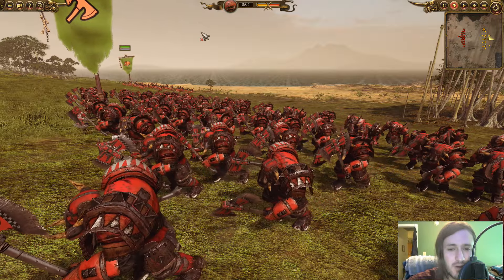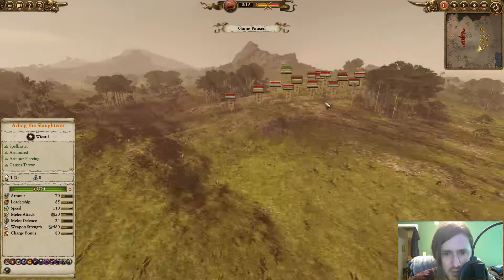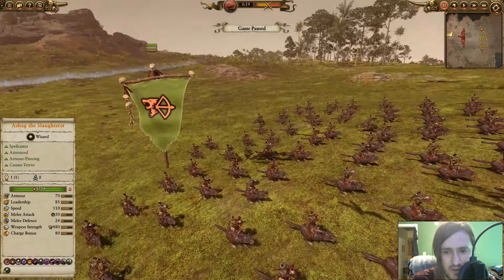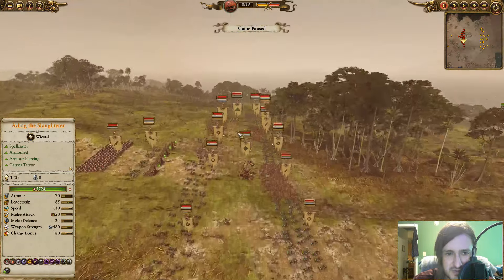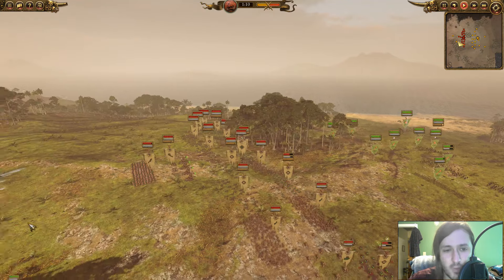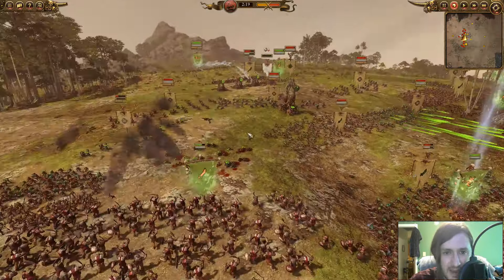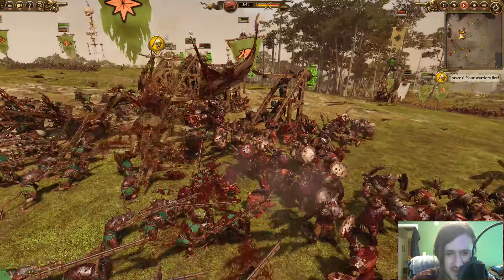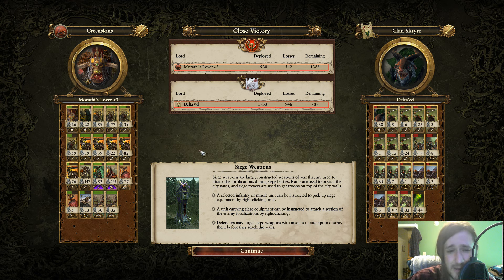Greenskins VS Skaven (How many Gun Teams does it take??)// Total War Warhammer 2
A friendly 1v1 where we see how many rat guns are too many. In this battle we see Ork muscle vs rat firepower.